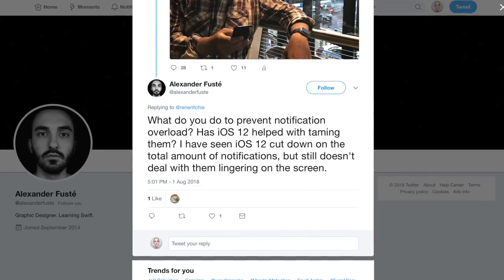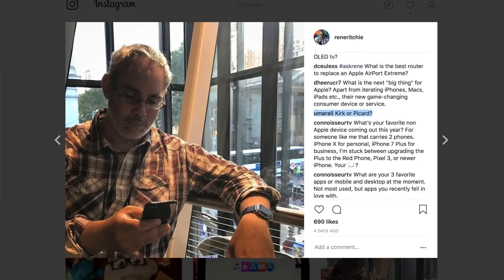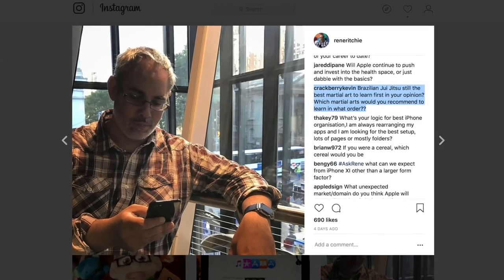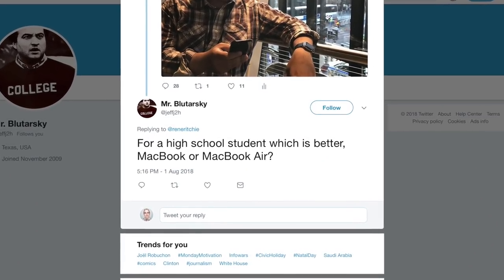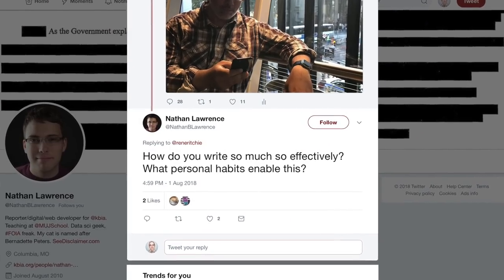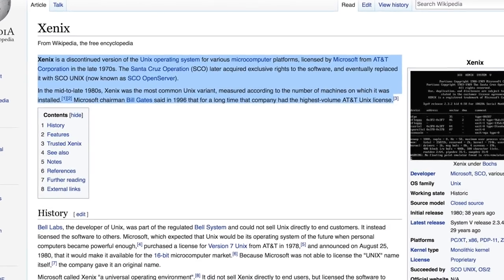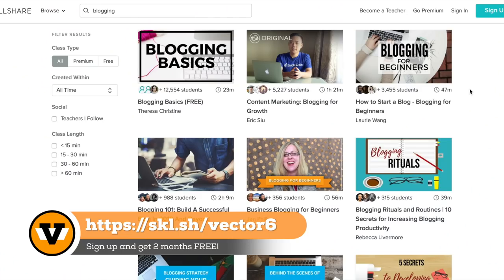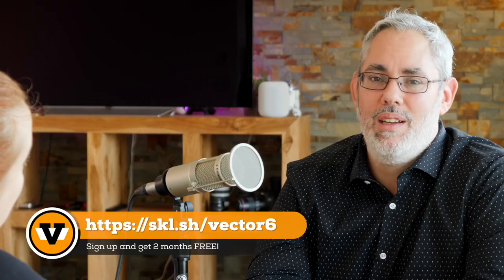How to make it in tech media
to get your first 2 months of Skillshare — and unlimited learning! — for free!

You have questions, I have answers!

1. How do you prevent notification overload?
2. Kirk or Picard?
3. Why Google won't let me use Assistant
4. What are the best fighting styles to learn and when?
5. MacBook Air or 12-inch MacBook for high school?
6. Montreal vs. New York City bagels — FIGHT!
7. How do you write so much?
8. Building your own PCs.
9. How do you become successful at tech blogging / social / podcasting / YouTube?

To send in your questions for the next show, askrene to @reneritchie on Twitter or Instagram.